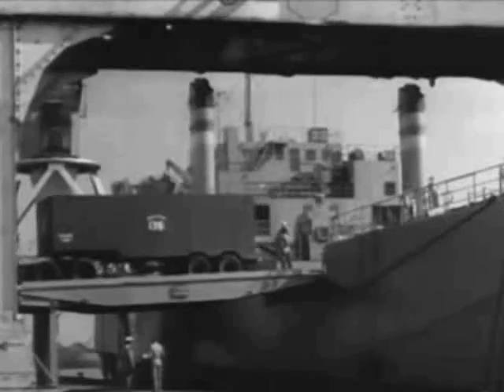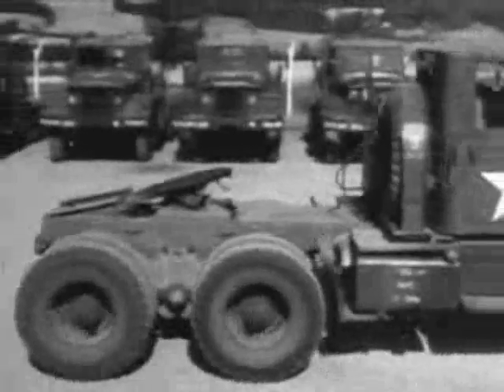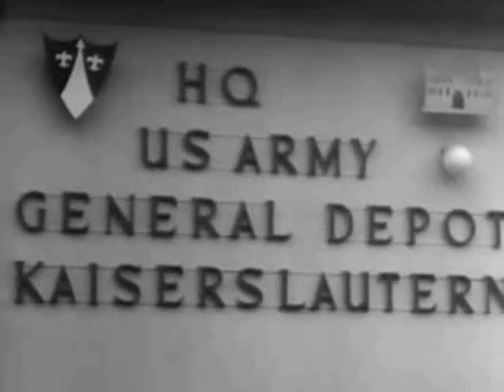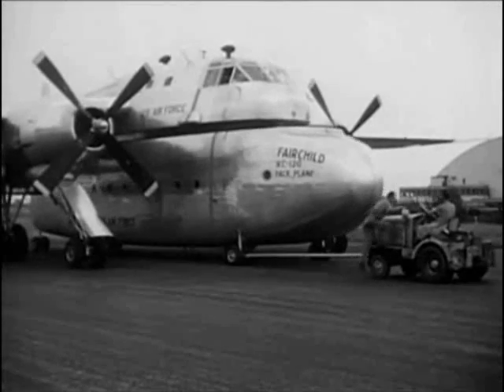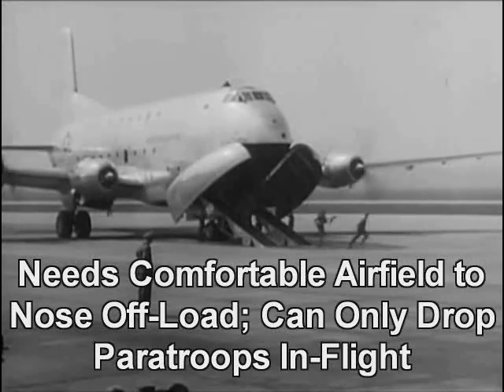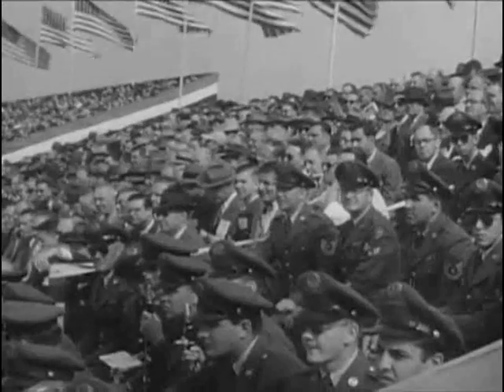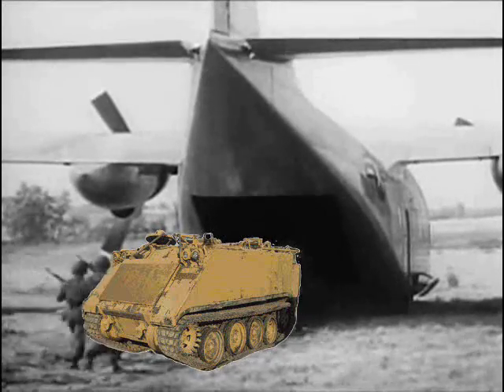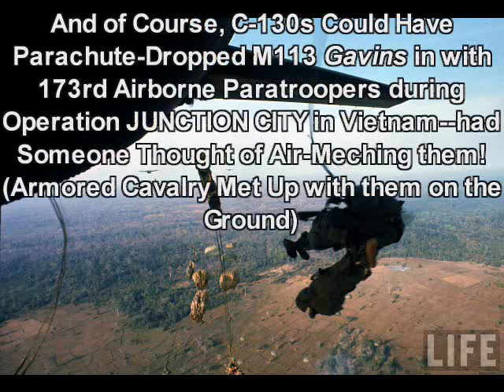Gavin's KIWI PODS: USAF Transport Treason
LTG James Gavin in Airborne Warfare (1947) advocated KIWI Pods that would instantly attach and detach--so the U.S. Army would be already loaded and able to rapidly deploy.

However, this would require the newly-formed USAF to get its hands dirty and get-the-lead-out--instead of slowly loading its transport planes by break-bulk. The USAF has refused to operate planes with inter-model sea/air/land ISO container modularity that the Army has long required.

Moreover, the disastrous 1947 National Security Act has created a treasonous bureaucracy within the USAF that has murdered American troops by refusing to operate the small, grassy field capable transport planes required to empower the Army in order to instead, subsidize their aircrews's lifestyle who want to operate from comfortable air bases--as witnessed by their back-stab antics in regards to the CV-2 Caribou, the C-123 Provider--and as we speak, the C-27J Spartan. We hoped the new USAF Chief of Staff having been an A-10 Warthog pilot would reverse the treason of his predecessor on the C-27J--but he seems to be a just another selfish service bureaucrat. Congress should seriously consider either disbanding the USAF or removing small-scale tactical airlift from its mission-set and having the U.S. Army do it--since the fly boys are not interested in doing their part in the Joint fight.

BUILD A MODEL:

AA-2112 1/72 scale Fairchild XC-120 Packplane Modified C-119 with Detachable Cargo Pod

Model Kit Contents
Model Features
68 resin parts + Clear-cast canopy & decal
Span 450 mm
Length 326 mm
Unit price: U.S. $148
Shipping charge: US $25.00